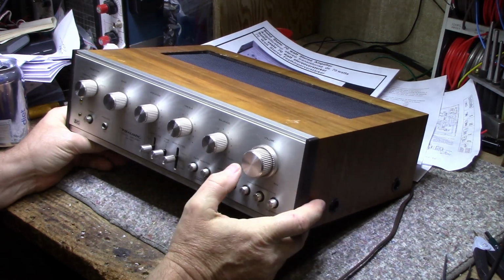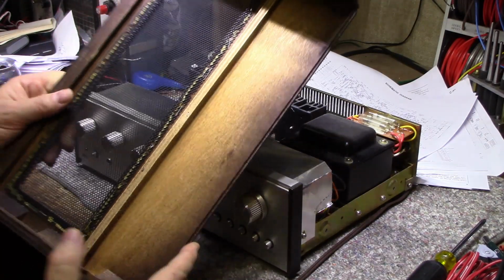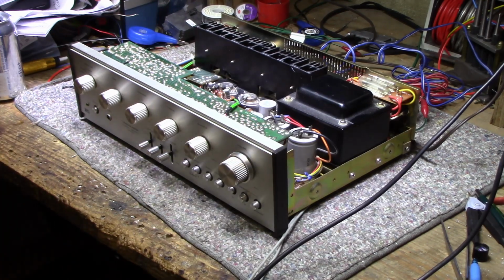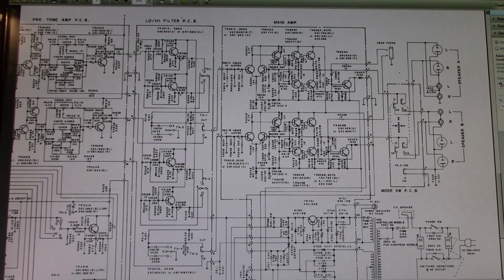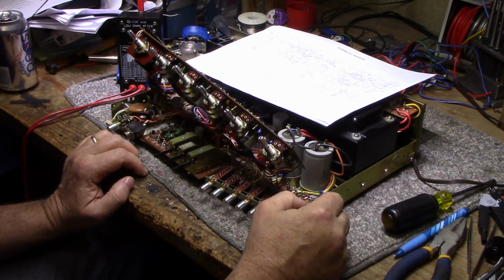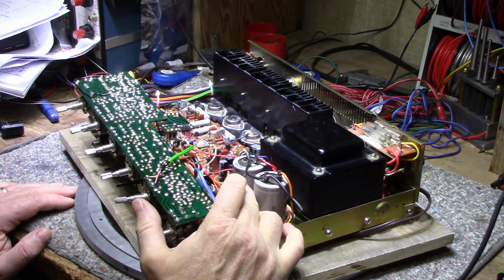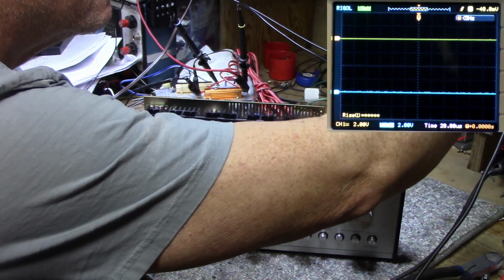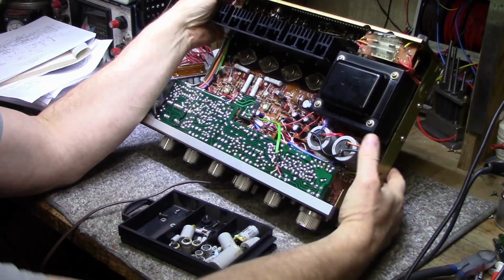Realistic SA-1500 Integrated Amplifier - Checkout & Repairs (Ep. 55)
An old Realistic amp that needs some help to sound like new again.
Sold